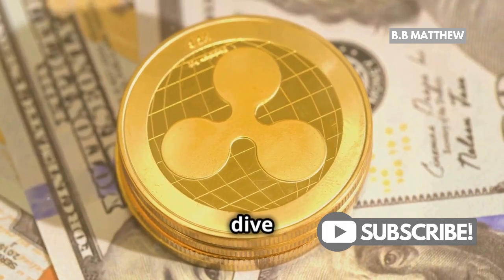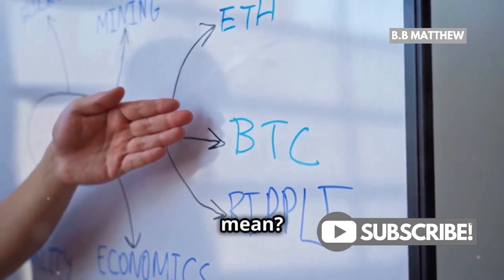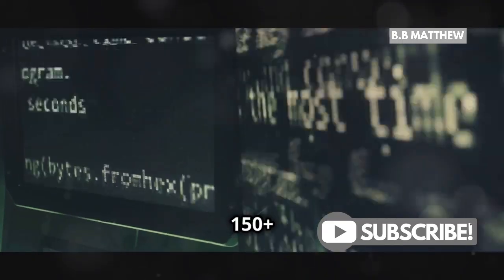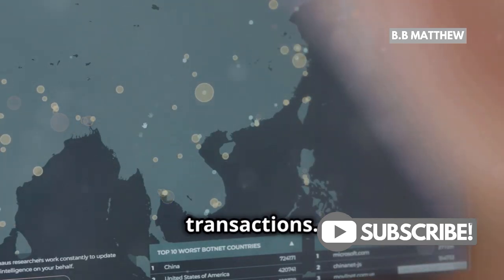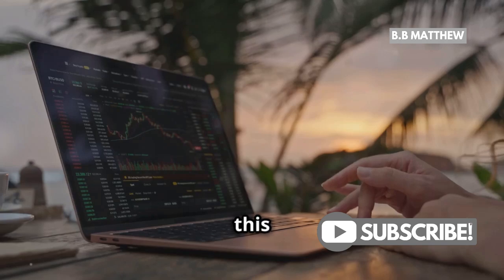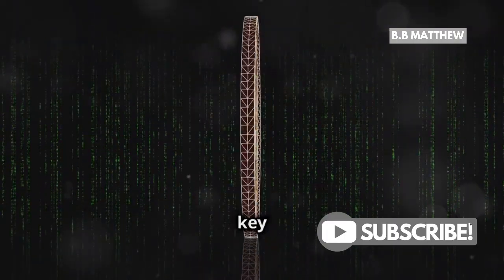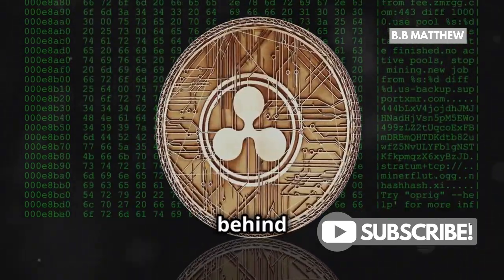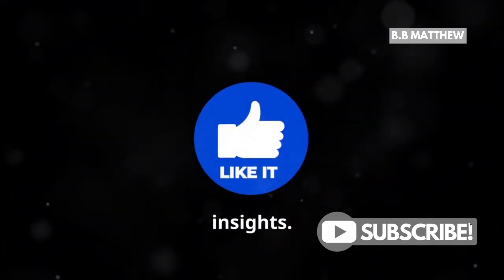How Many Validators Does XRP Have? | XRP Explained